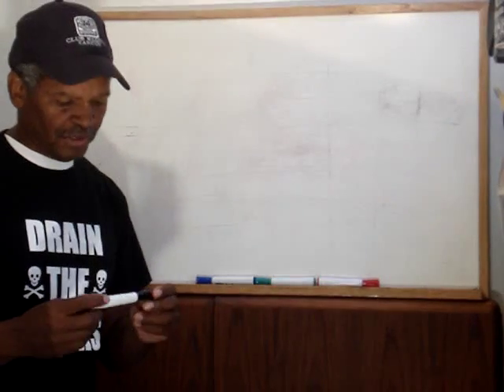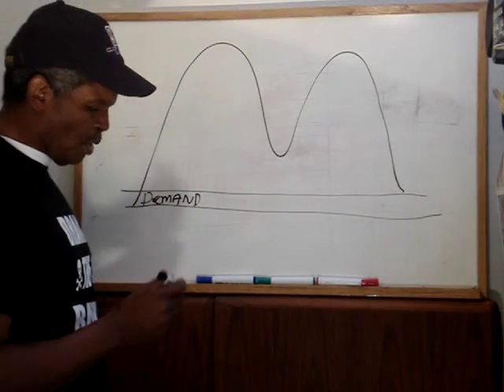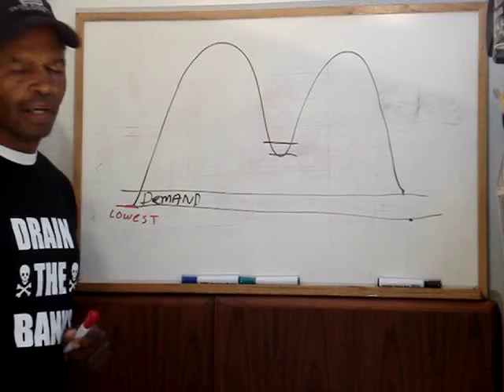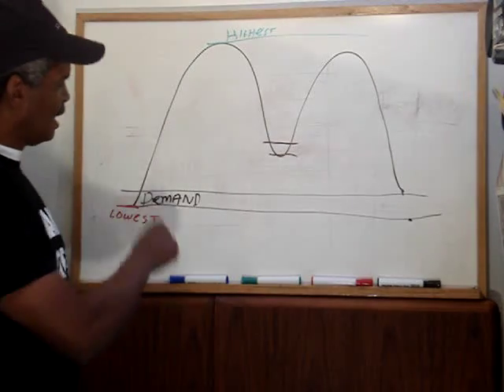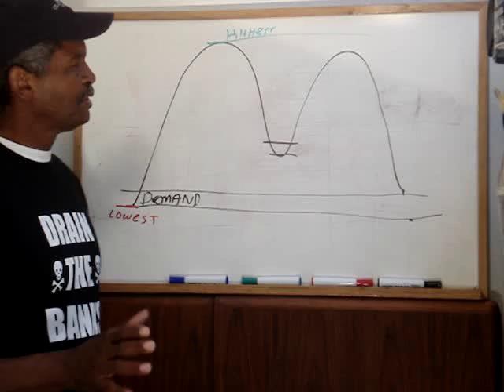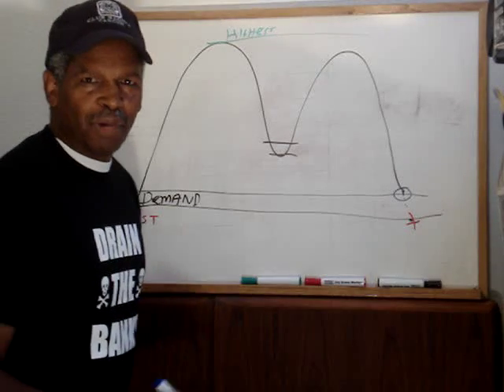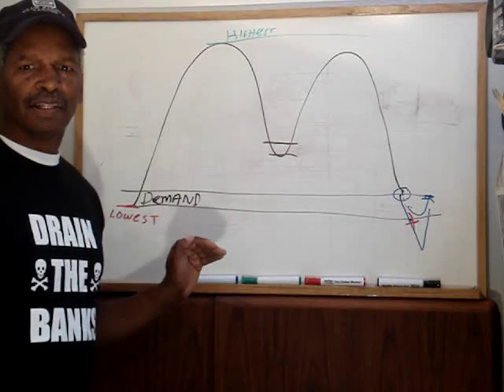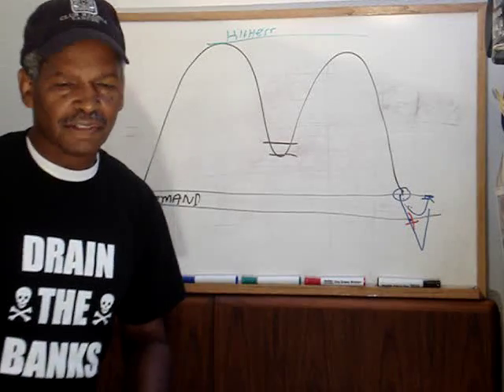TRADING SAM SEIDEN DOESNT LIKE SQUIGGLYS EITHER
I am not the only one who teaches the fallacies of squiggly line trading...